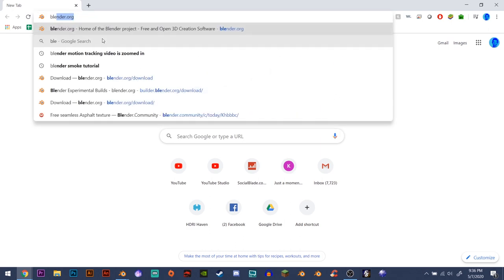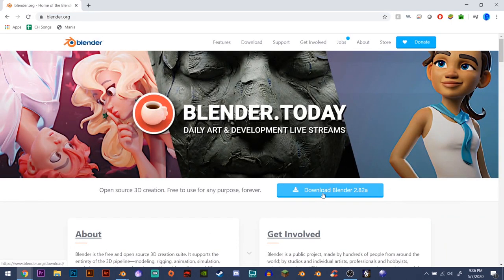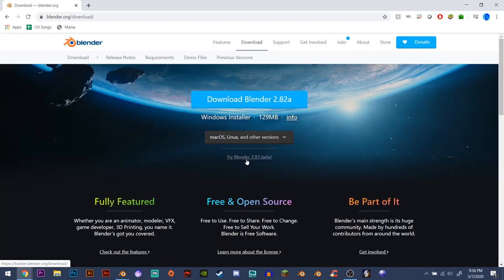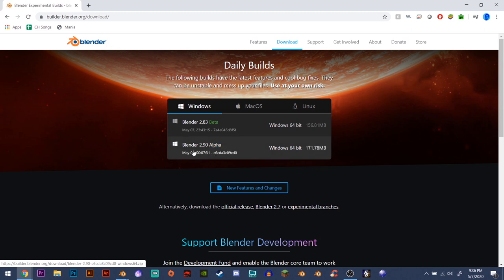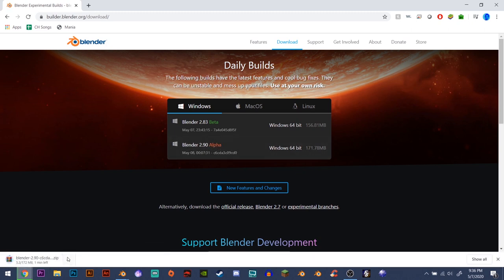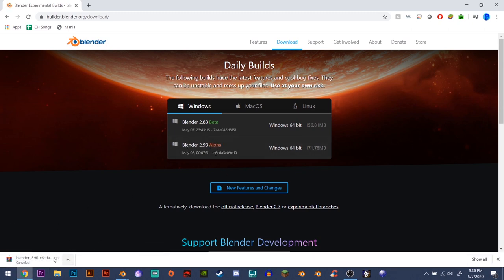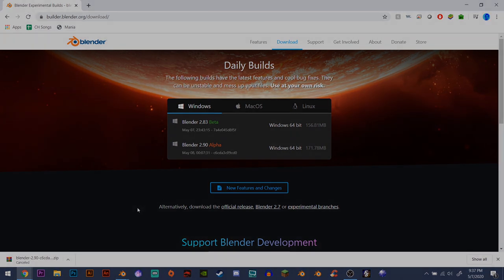How to Get Blender 2.90a in 30 Seconds!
-Super quick tutorial on how to get Blender 2.90a